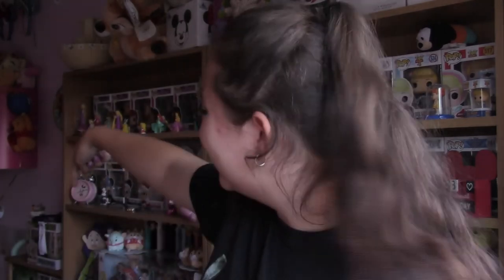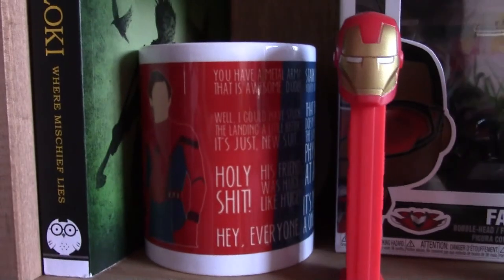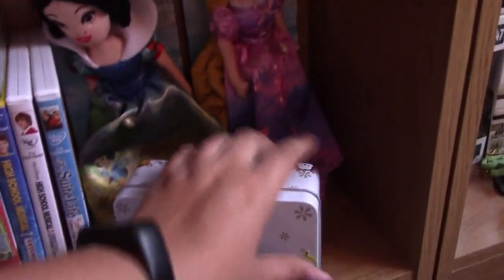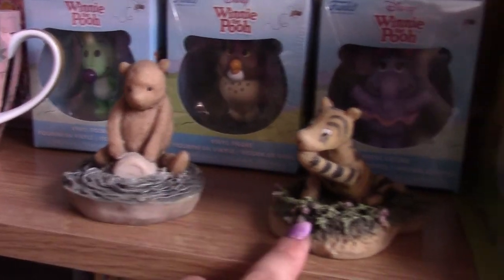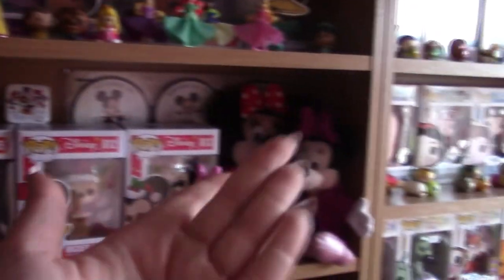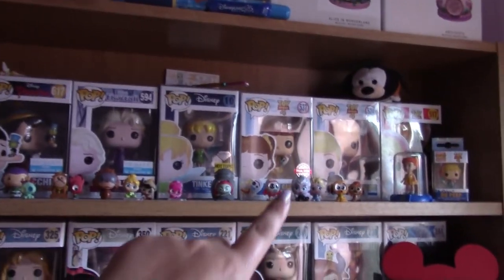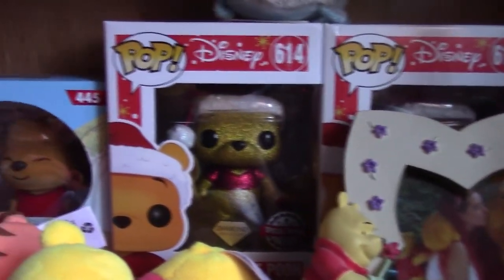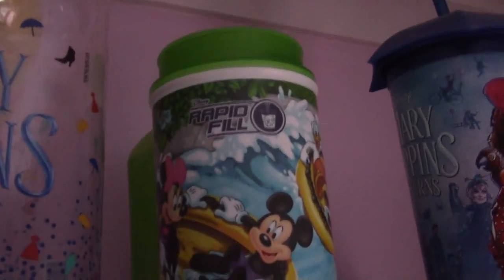Updated Disney Bookcase Tour | July 2021 | Funko Collection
Hello there!! It's your friendly neighborhood nerd Tori here!! How are we??

So after taking a couple months break from my channel, I am back! And what other way to come back from a short break than to update you guys on my Disney collection!! I haven't done an updated bookcase tour in almost a year, and this is always something you guys ask to see as it is always featured in the backgrounds of my videos!

Technological:
Filmed Using: canon Legria HFR506
Edited Using: Microsoft Video Editor